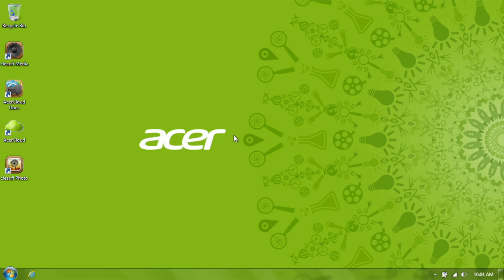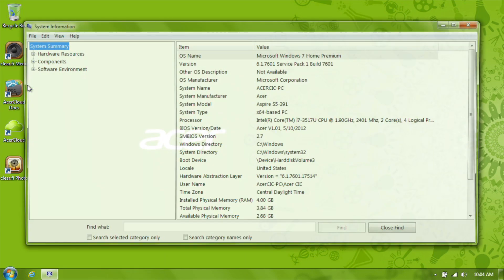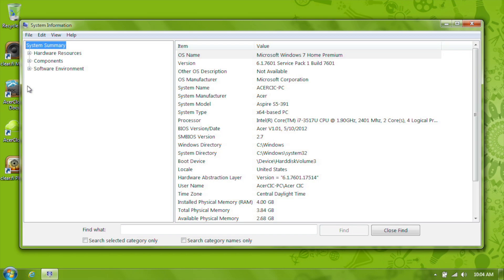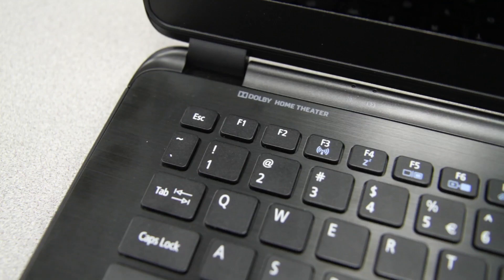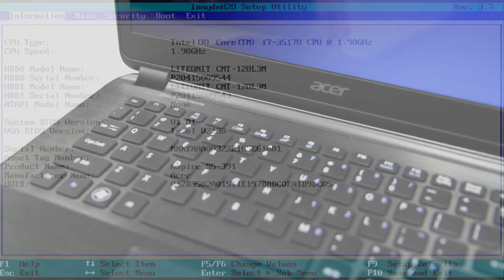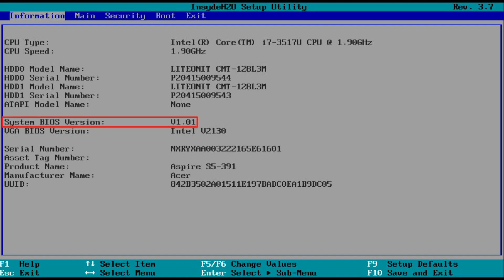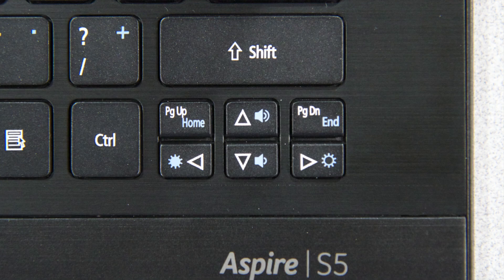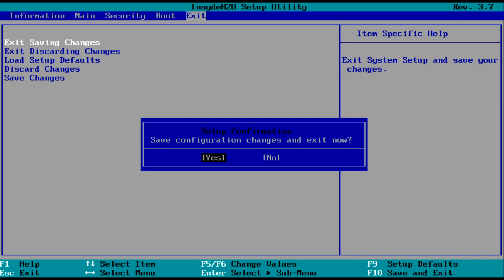How To Find Your BIOS Version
This video demonstrates how to locate the version of your BIOS.